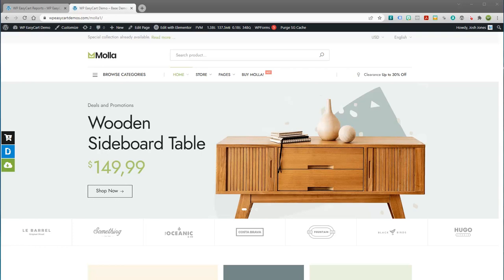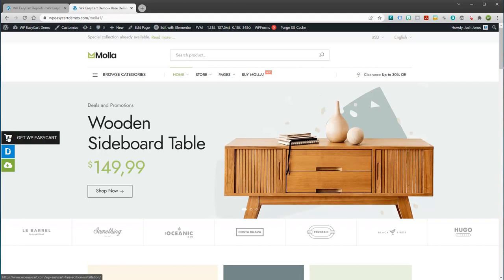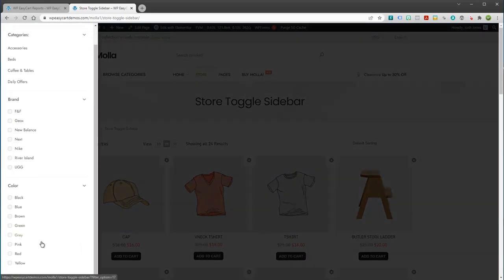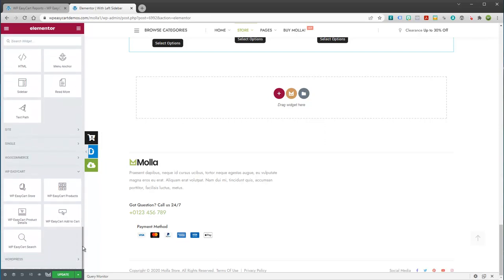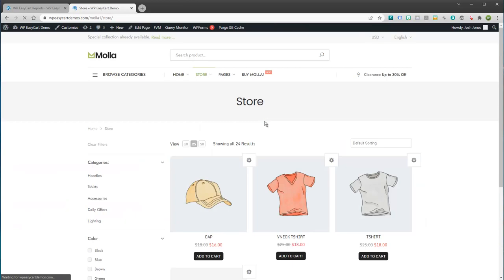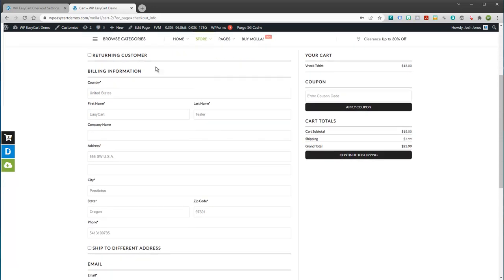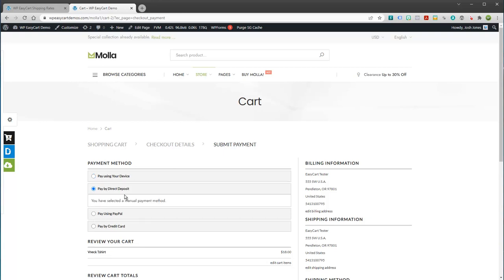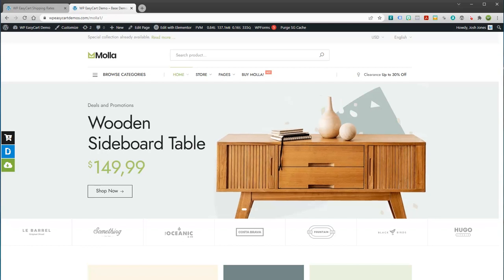WP EasyCart - Retail Demo with Molla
This demo video is a 15 minute retail store demonstration of the Molla theme with EasyCart eCommerce installed.  Elementor page builder and powerful retail features are the highlights.